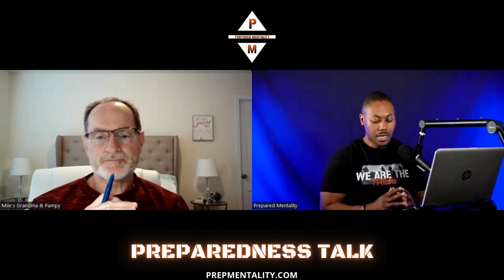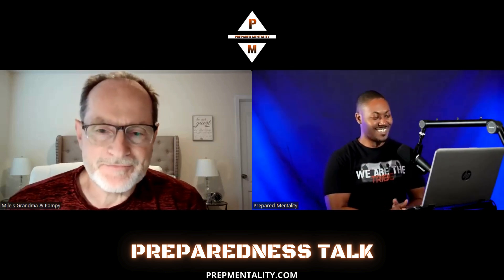Preparedness Talk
Book Available :
The Eye of Clarity: The Keys to Effective Situational Awareness: